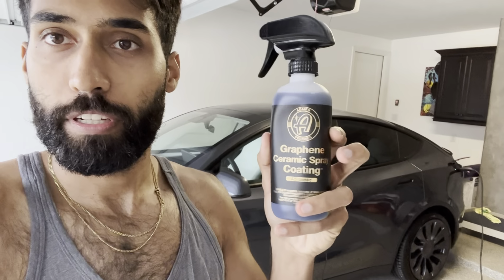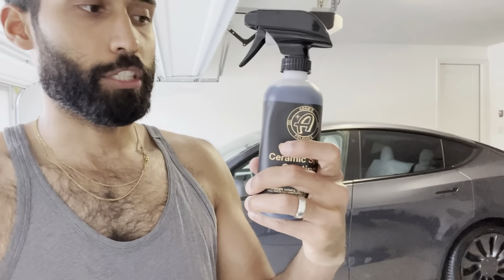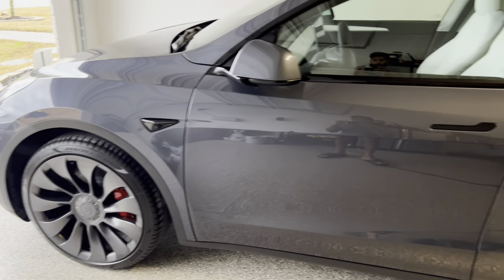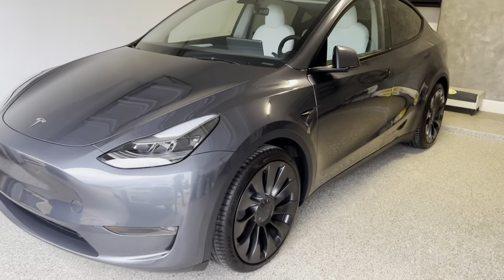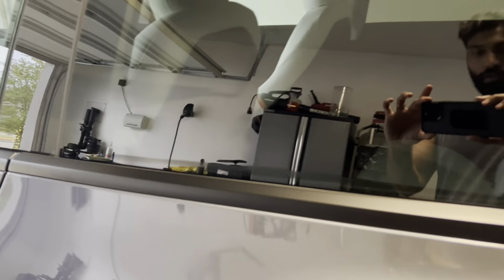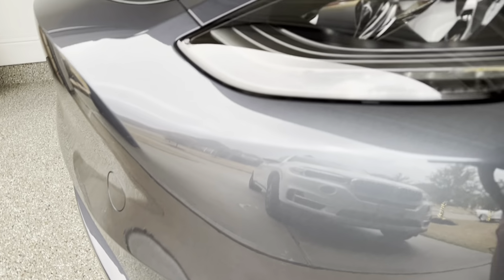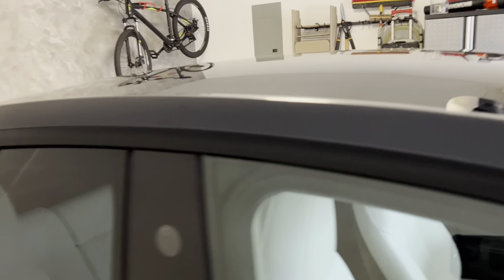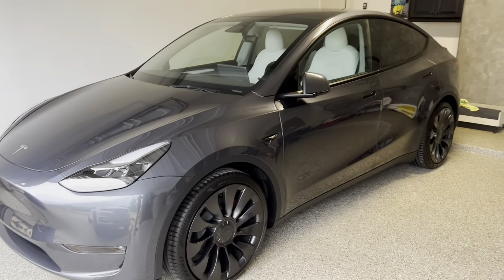DIY Ceramic Coating Tesla Model Y Performance! Adams Graphene Ceramic Spray Coatings